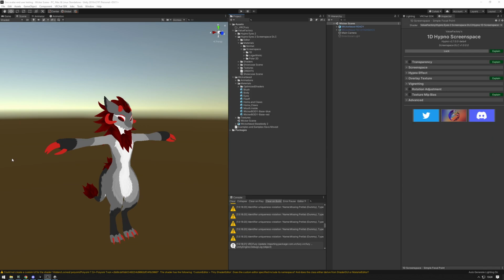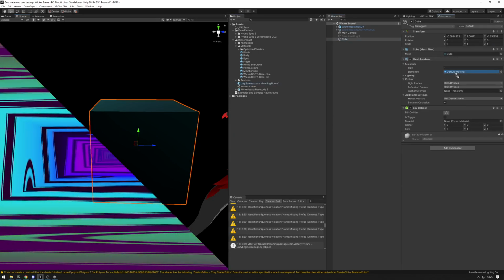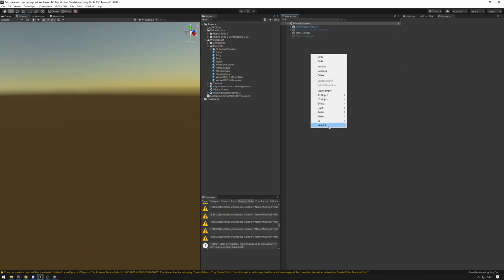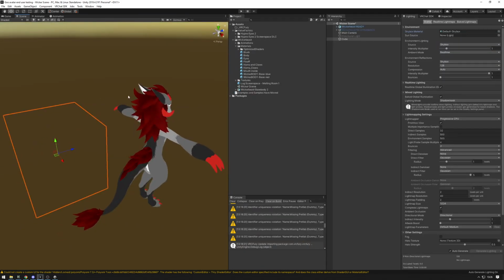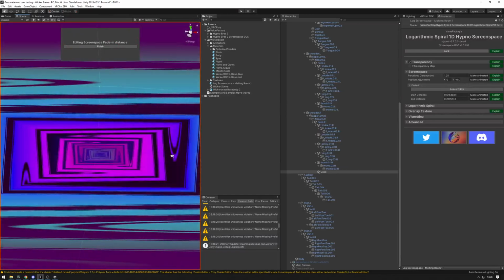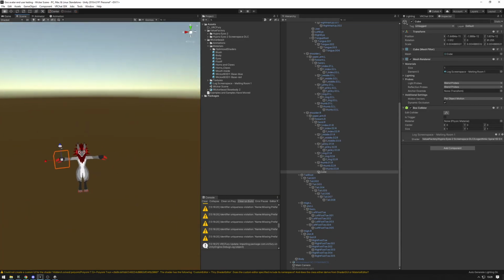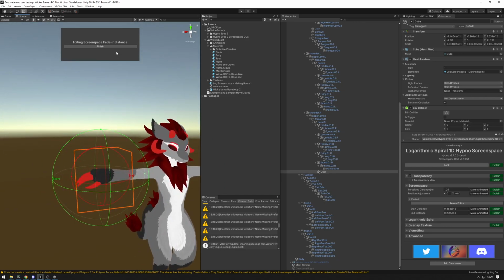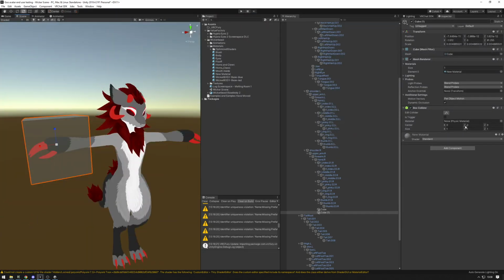Avatar Setup | VRChat Screenspace Hypno Shader